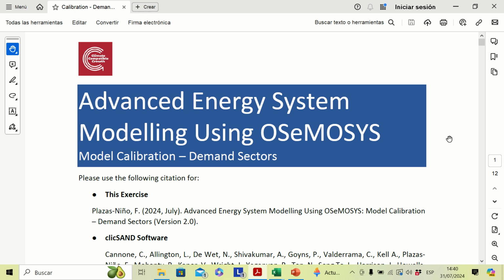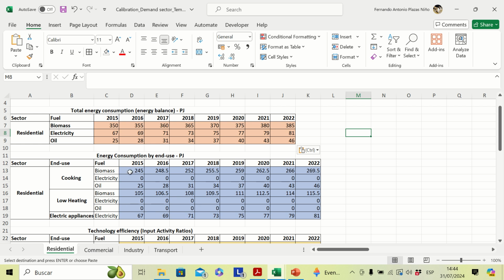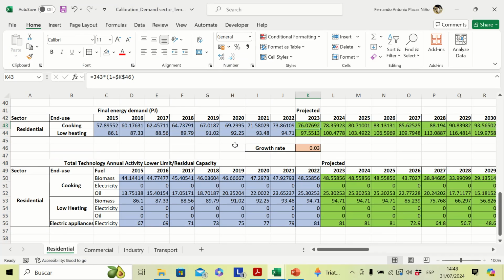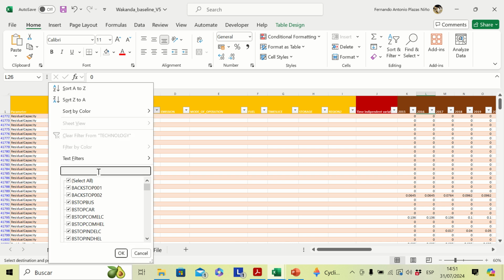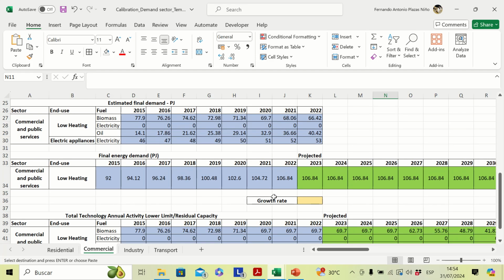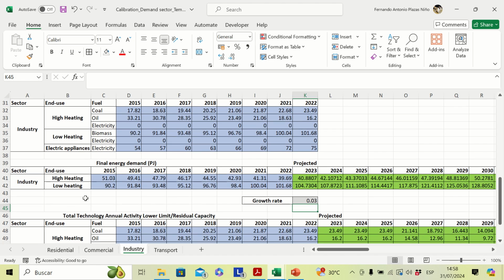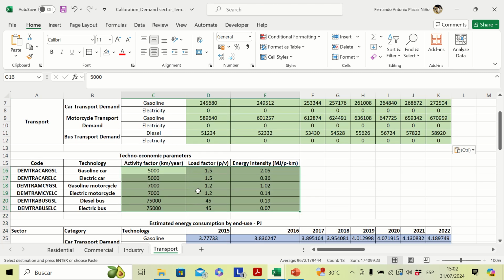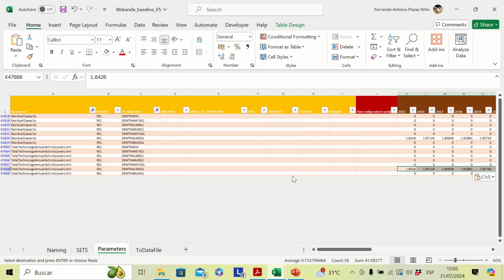Video 3 Demands - Calibrating a Starter Data Kit - Demand Sectors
By the end of this exercise, you will be able to do the following using OSeMOSYS-SDK:
a)    Collect input data of the demand sectors for an OSeMOSYS model.
b)    Calibrate the installed capacity and energy consumption of end-use technologies for an OSeMOSYS model.